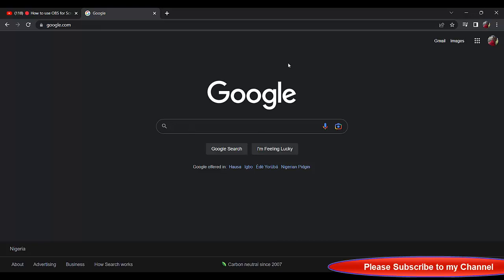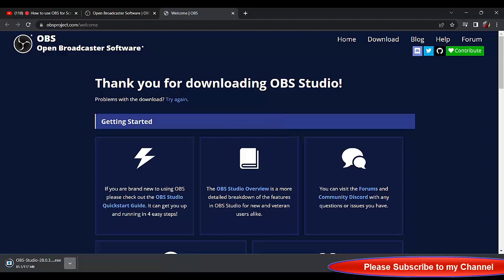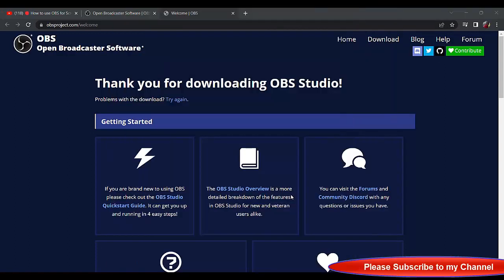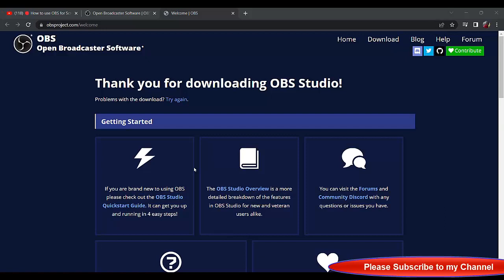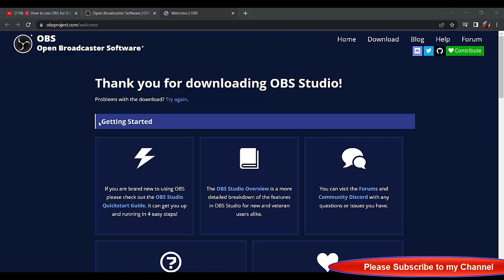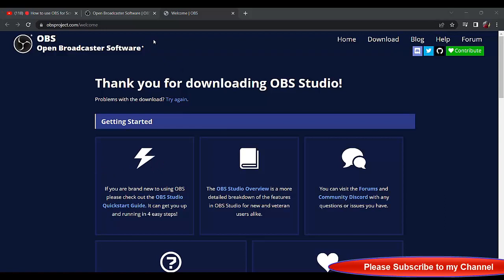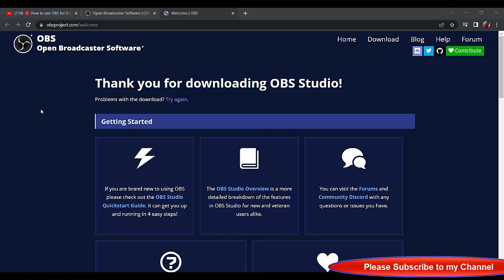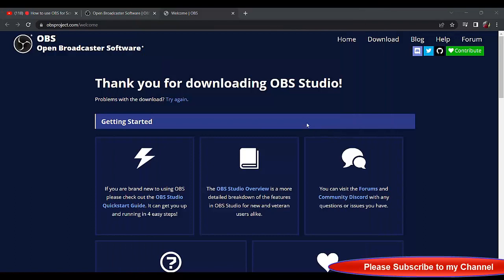How To Download and Install OBS Studio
In this video I will show you step by step on how to download obs studio on windows 11 and how to install obs studio on windows 11 in this video.